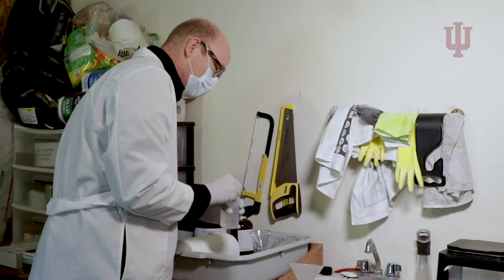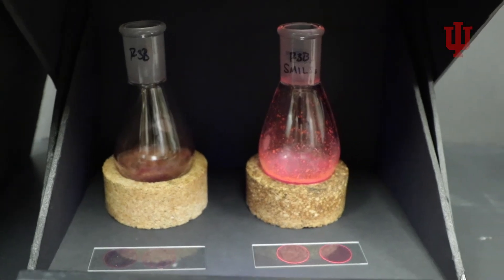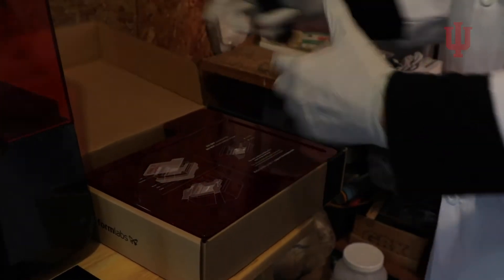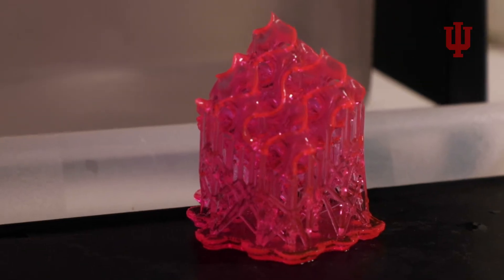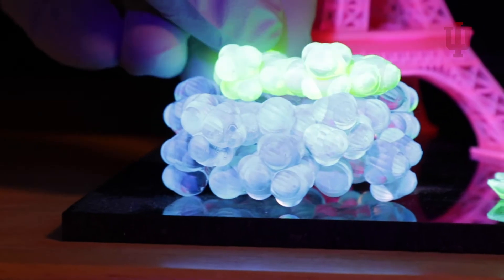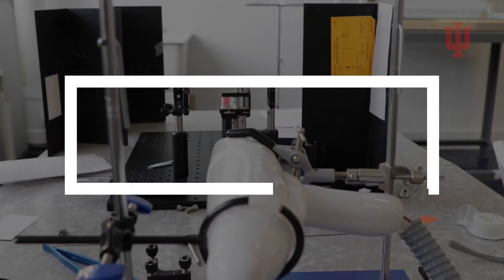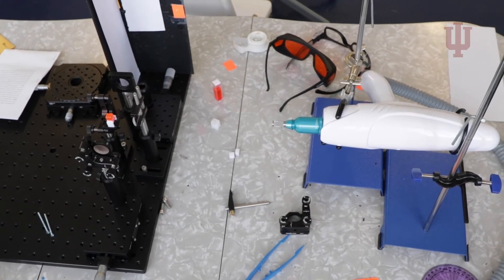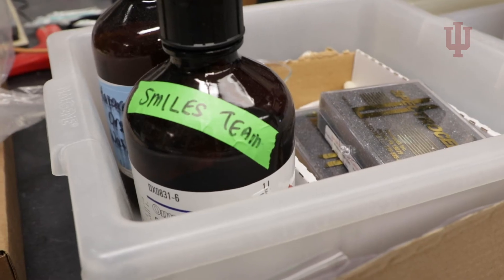Bayh-Dole Act 40th Celebration with SMILES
The Bayh-Dole Act celebrates its 40th anniversary with SMILES! Amar Flood, Chemistry Professor at Indiana University discusses his research over the most florescent material to date and what applications are being tested with his startup, Halophore.